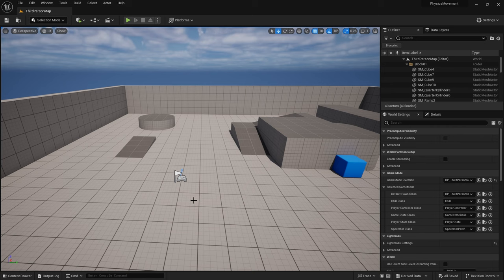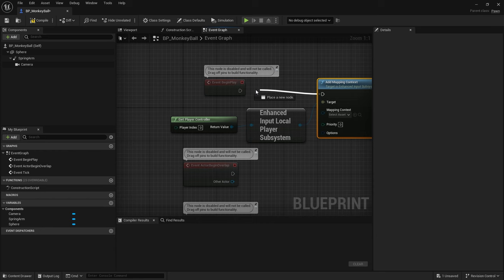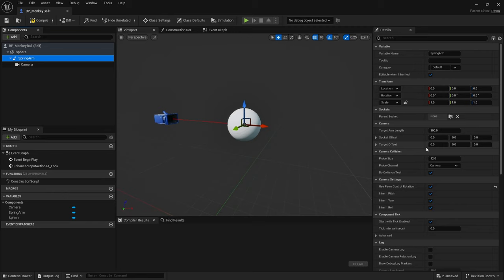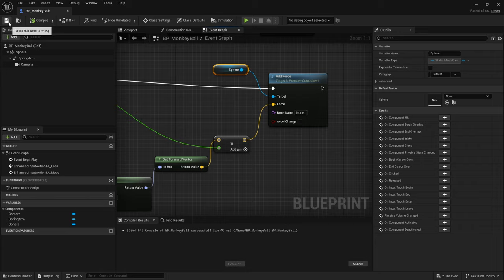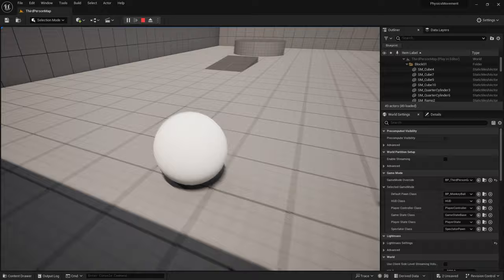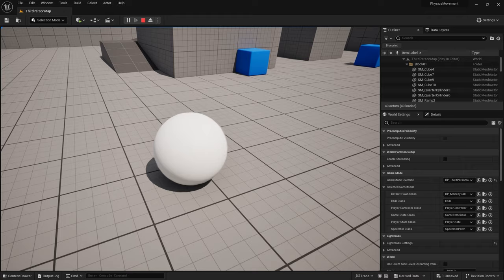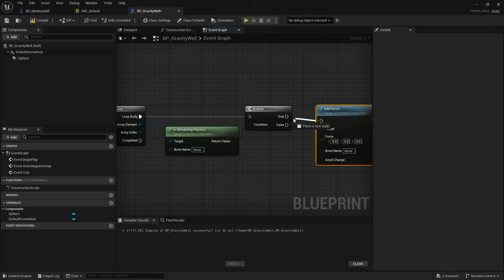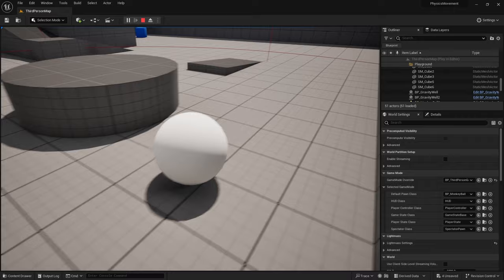Unreal Engine 5 Tutorial - Physics Movement